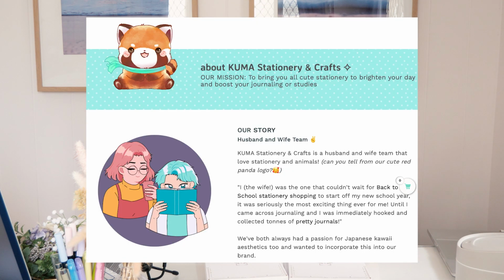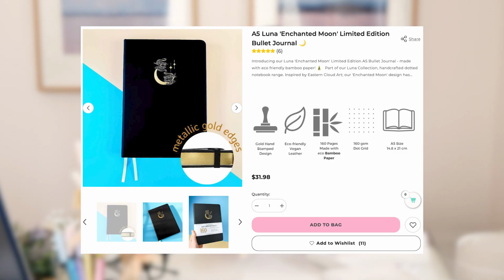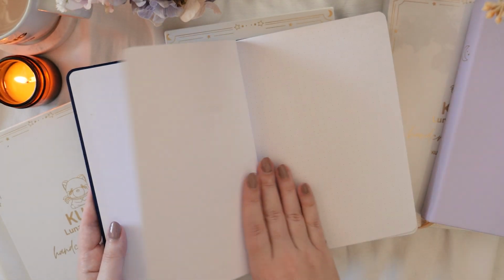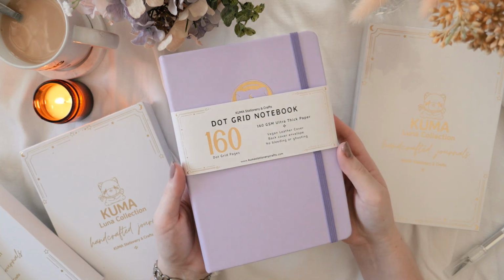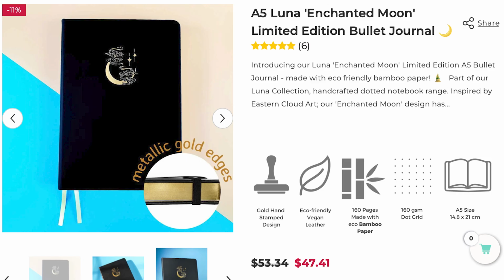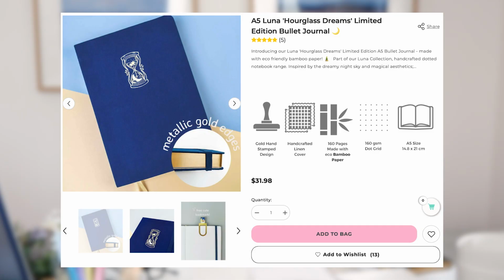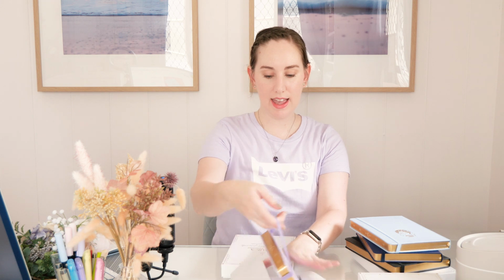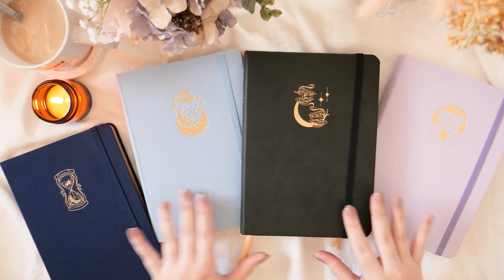Kuma Stationery & Crafts Luna Bullet Journal Collection Review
Today we're checking out Kuma Stationery & Crafts' four lovely bullet journal offerings - their Luna journal collection! Which one is your favourite?

Thanks to the team at Kuma Stationery and Crafts for gifting me these lovely journals!

✨Video Chapters & Product Links✨

0:00 Intro & about Kuma Stationery & Crafts

1:54 Black "Enchanted Moon" journal & about the journals

8:15 Dark blue "Hourglass Dreams" journal

9:54 Light blue "Moonlit Potions" journal

11:38 Lilac "Cosmic KUMA" journal

12:23 Final thoughts

✨MORE ERIN✨

✨Learn all about bullet journaling in my Creative Fabrica classes✨

✨Music✨